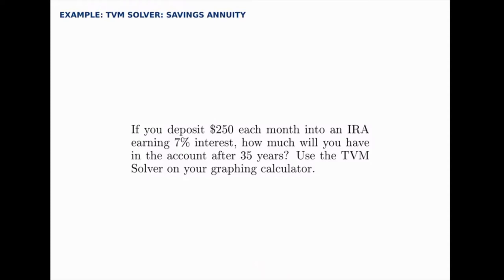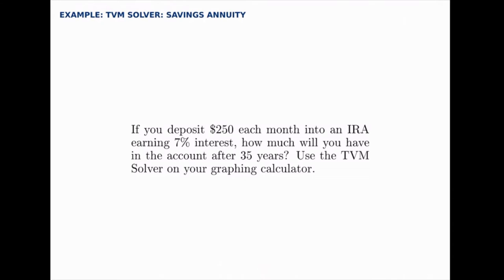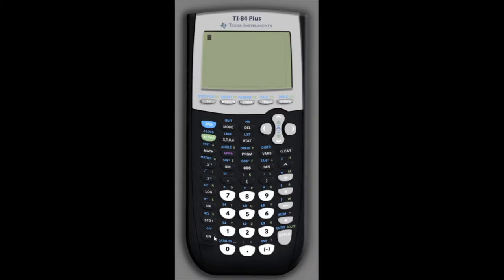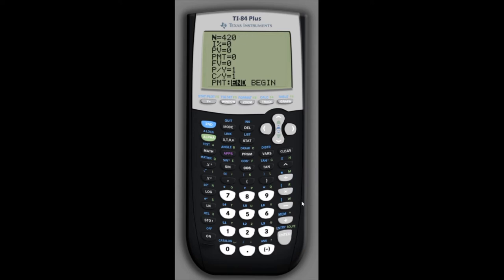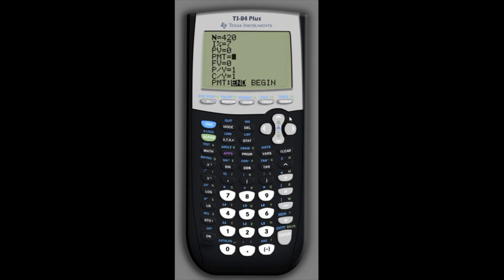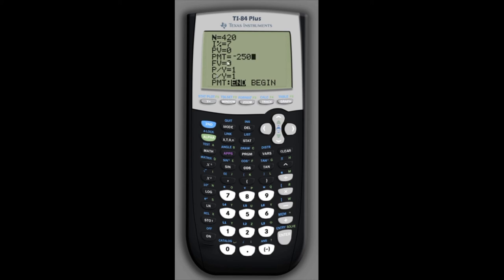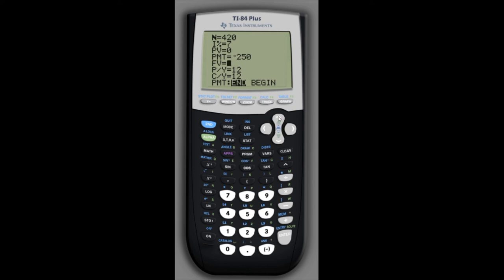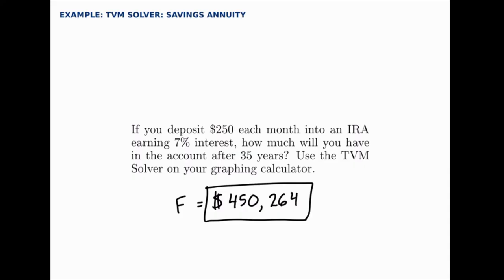Finance Example: TVM Solver for a Savings Annuity